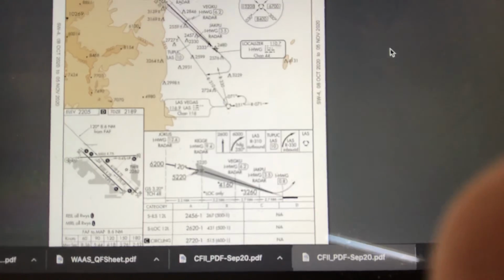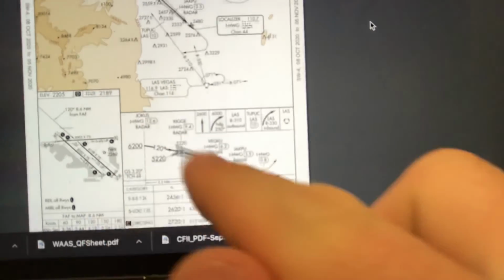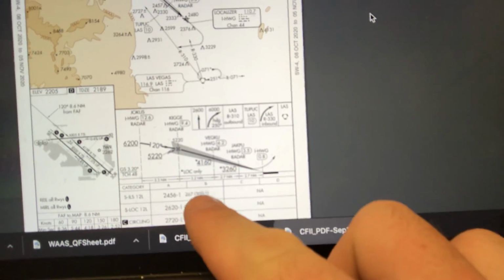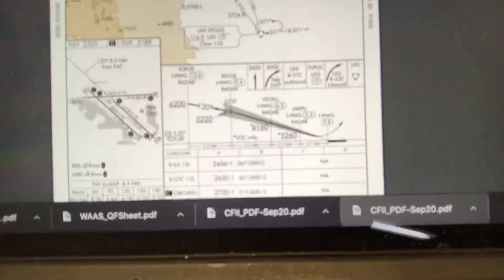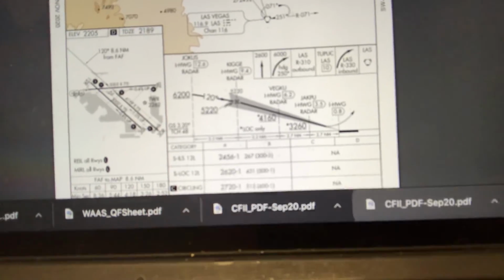AVIA422 Precision approach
AVIA 422 ILS Precision Approach

FAA Instrument procedures handbook